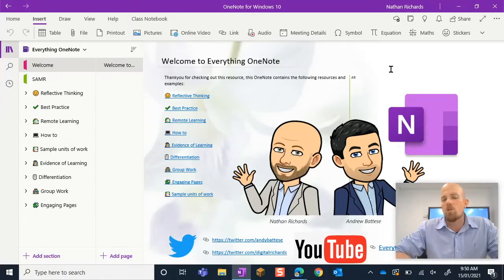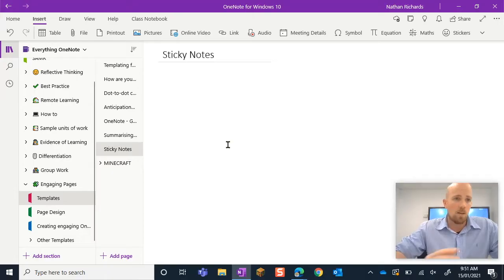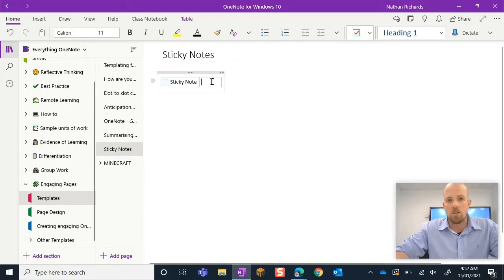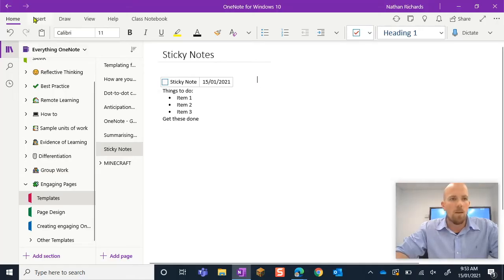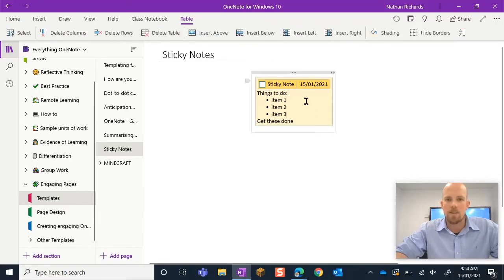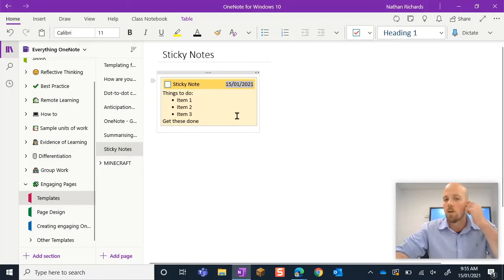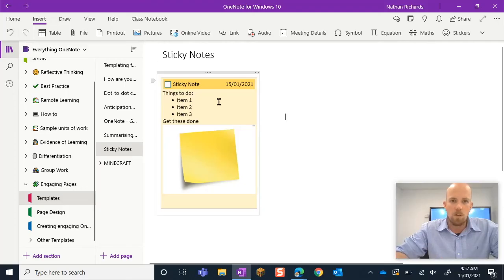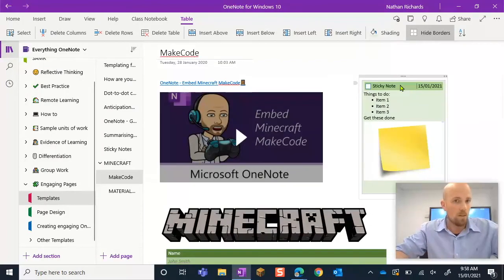OneNote - Create a Sticky Note in 3 Easy Steps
Learn how you can create your own sticky notes in OneNote Class Notebook. They act as a great visual stimulus for keeping both you and your students organised.

0:00 Intro
1.20 Step 1
2:40 Step 2
3:08 Step 3

Join Nathan Richards as he teaches you to create sticky notes in the OneNote class notebook. Sticky notes in OneNote Class Notebook is a fantastic visual tool you can create for students and yourself. Creating this sticky note template via the table function in OneNote Class Notebook and quick and simple and be simply copied and pasted from one OneNote Class Notebook page to another. These sticky notes are dynamic and allow for your own creative flair.